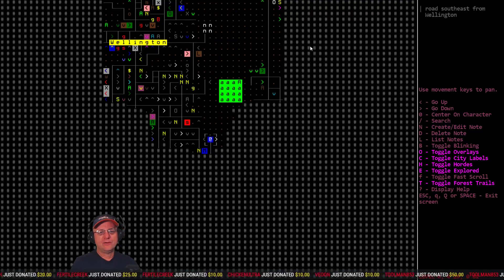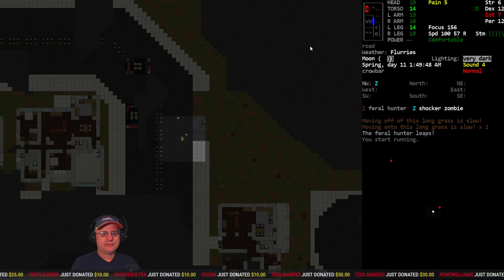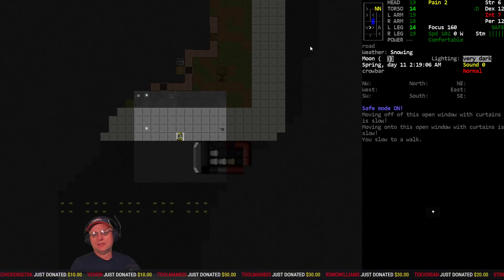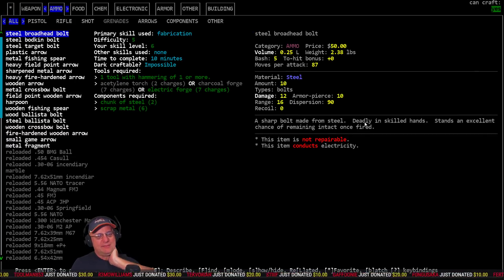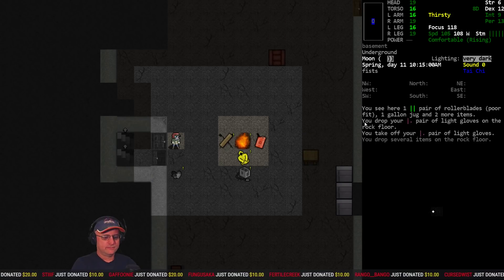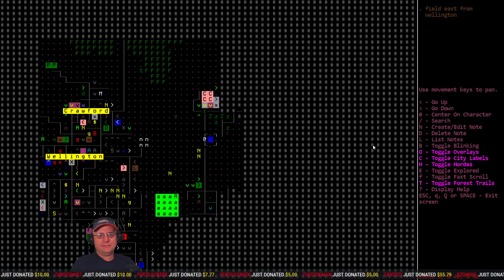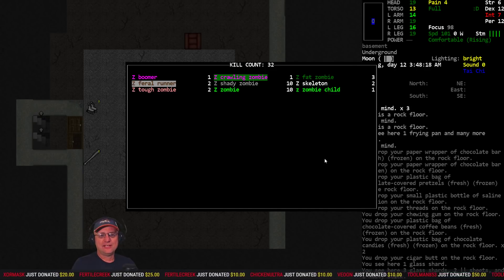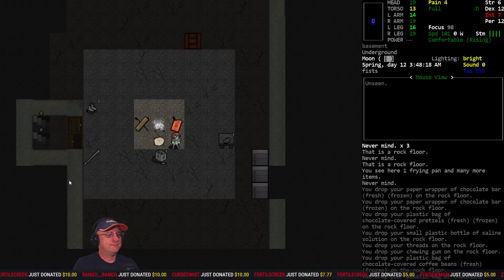Lets Play / Cataclysm DDA / Fragile Pacifist / S01-E14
'Fragile Pacifist' Challenge': Vorm plays as Lotus Blossom a practitioner of Tai Chi who is on a quest for enlightenment. She is searching for a Strange Temple that she hopes holds the answers to all her questions.  Using the sheltered scenario and a winter start can she survive long enough to find and explore the fabled Strange Temple?

Modlist: Medieval and Historical content, More survival tools, Fuji's More Buildings, Vehicle additions pack, Tanks and other vehicles, Bionic systems mod, Boats, Folding Parts Pack, Icecoons Arsenal, Filthy clothing, Makeshift Items mod, More buildings, Classes and Scenarios, More locations, Disable NPC needs, Disable Religious texts, Mutant NPC's.

World settings of note: Exp. Build #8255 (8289 now). City Size:6, City Spacing; 2, Item Spawn: 0.25, Wanderspawn: True, Static NPC: True, Z-levels- On, Graphic Tileset: MSX++Dead_People, Soundpack: RRFSounds